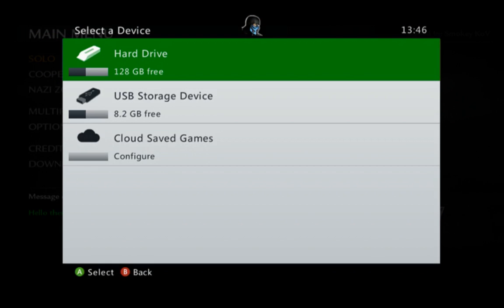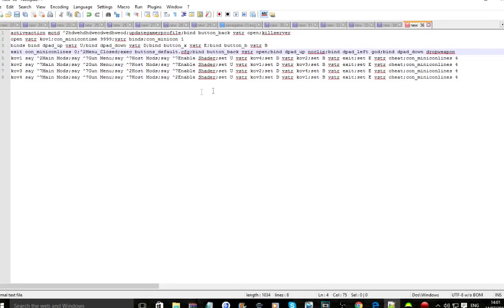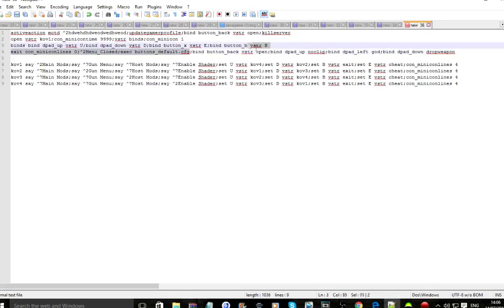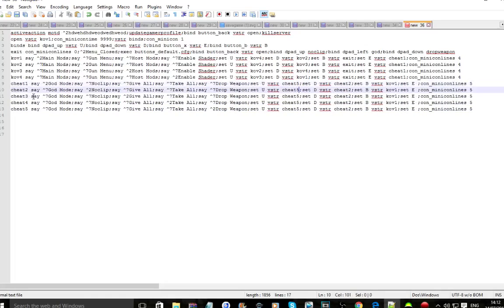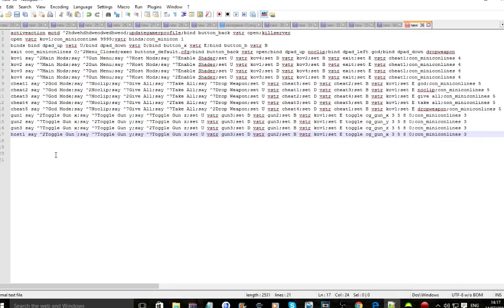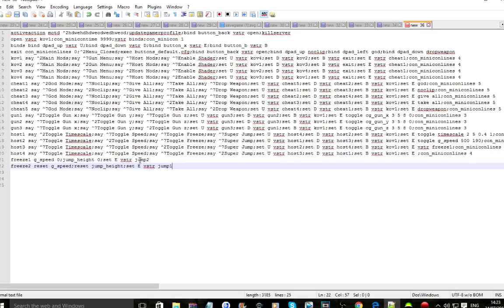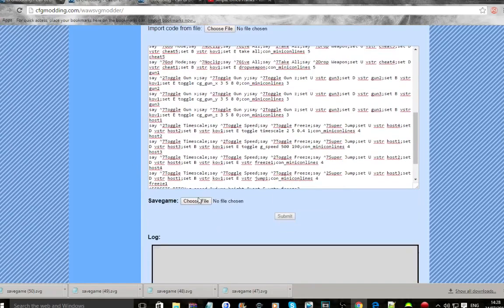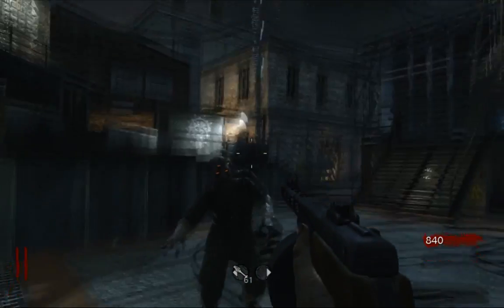COD WAW: How To Code Your Own Zombie Mod Menu! ( BEST TUTORIAL ) ( USB ) + Downloads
Hello everyone.

I did a video like this a couple of days ago.
That was how to make a mod menu on cfgmodding

In this video, i am showing how to actually code your own mod menu USB.

This video maybe long, but i wanted to explain everything clear, so it is easier for you guys to figure out and stuff!

If anyone actually learns from this tut and makes a menu, then be sure to show me, as id like to see lol

Hope this helps people out!

If you enjoyed this video and want me to do more tuts